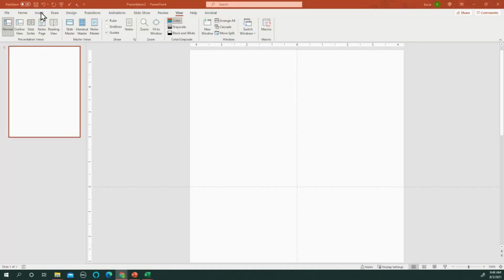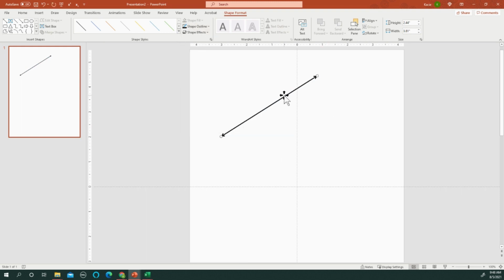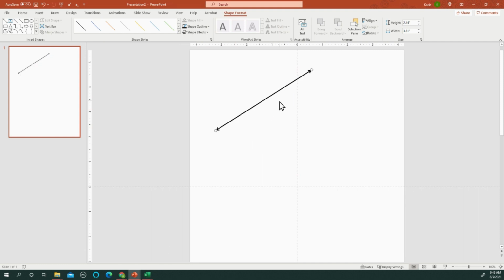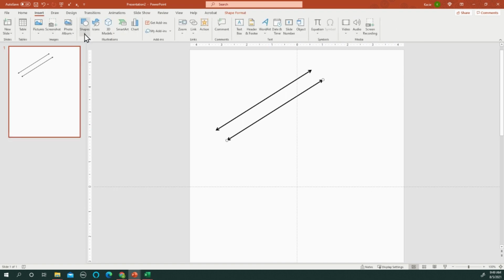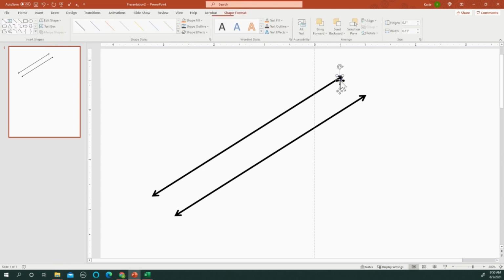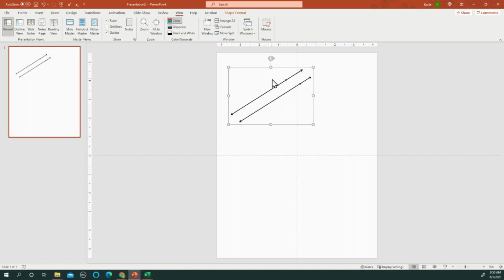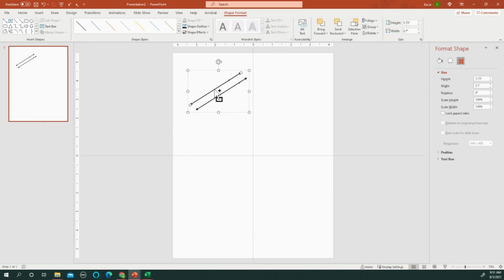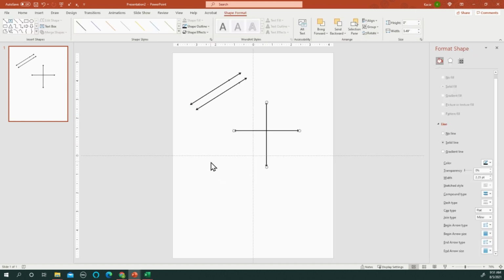Parallel and Perpendicular Lines in PowerPoint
Creating geometry graphics is much more user-friendly when working in PowerPoint rather than Word. This video shows some basic, helpful tools for teachers to create resources for students more efficiently. Creating parallel and perpendicular lines in free space as one graphic can be done quickly and easily.